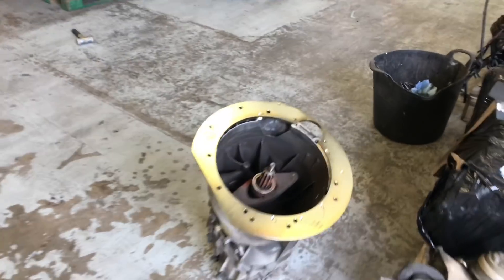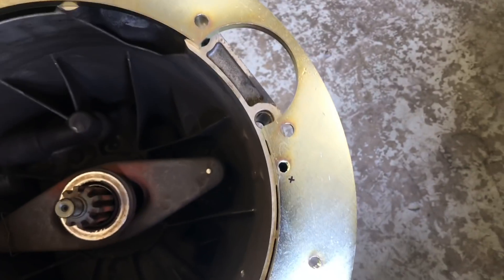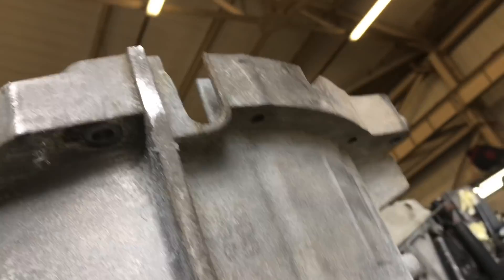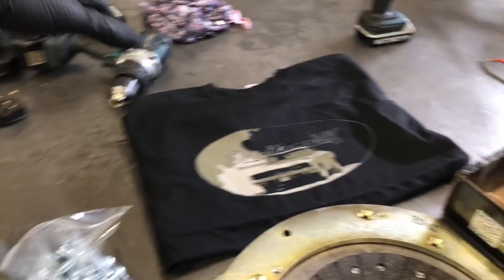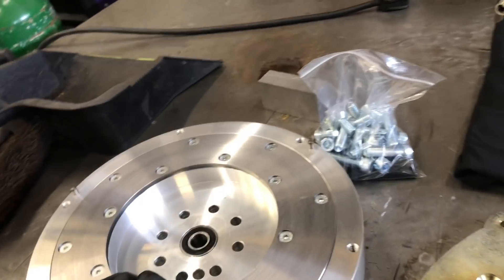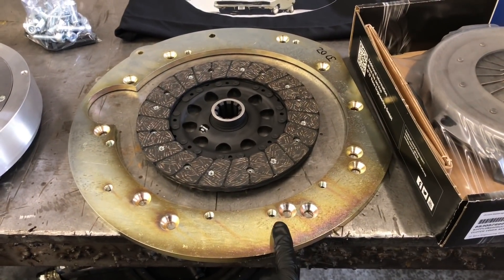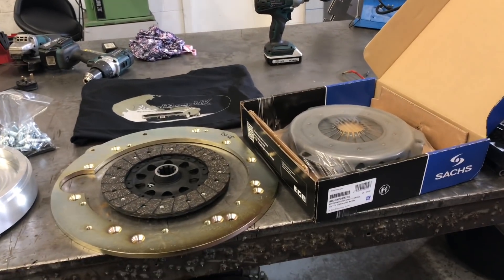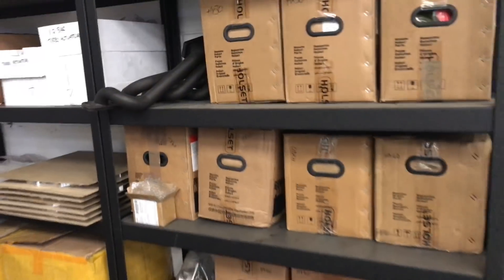OM606 Gearbox And clutch adapters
A quick update on our latest version of the Mercedes om606 to bmw manual transmission adapter kits.